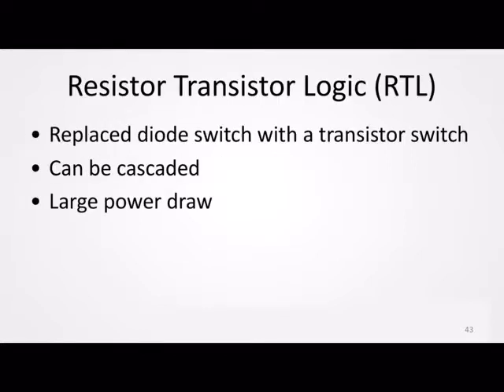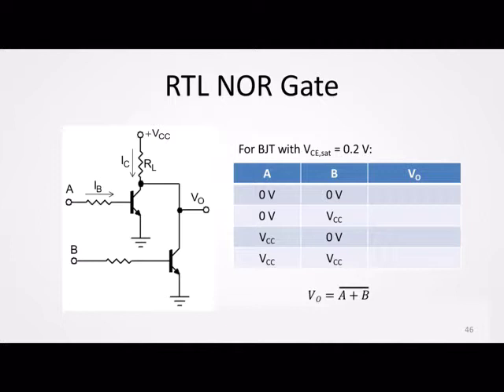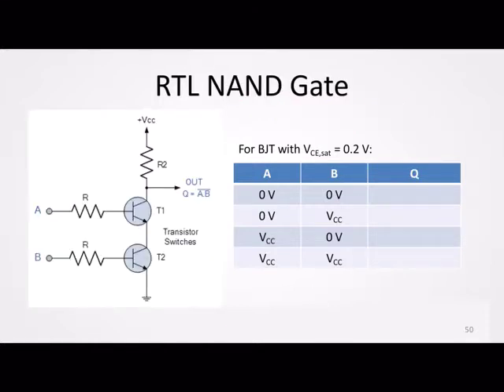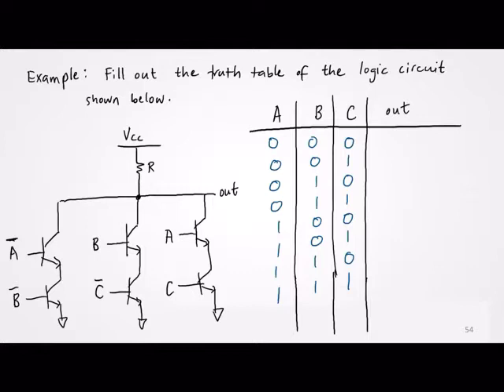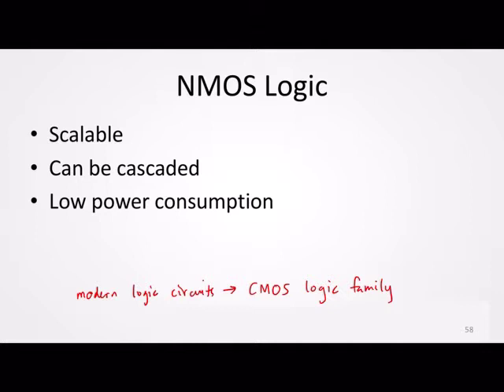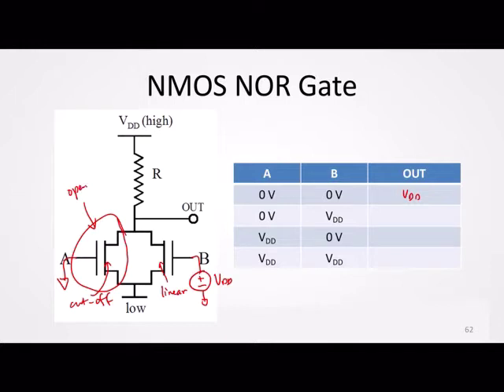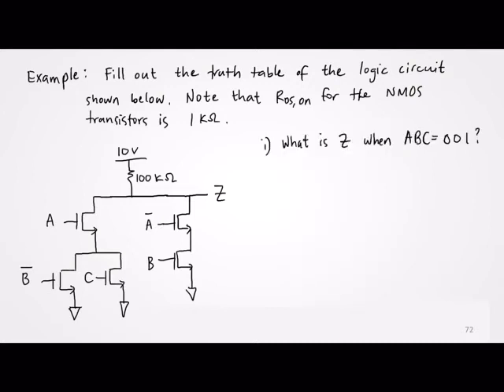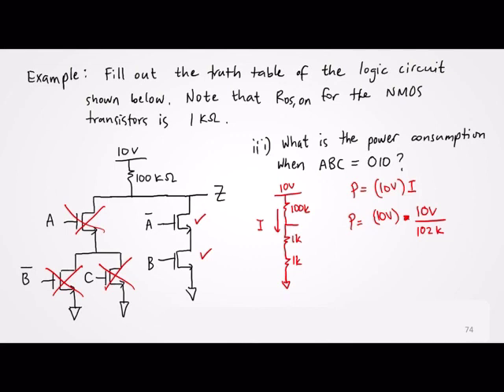Module 10 Logic Circuits Part 2 of 2